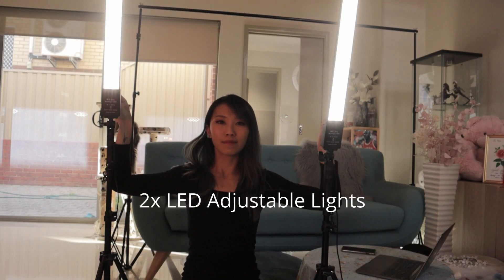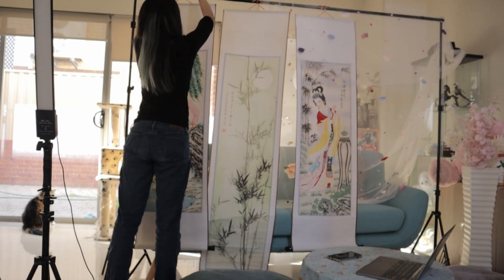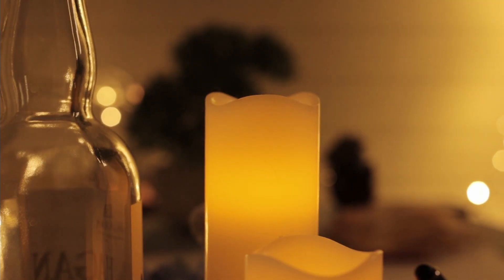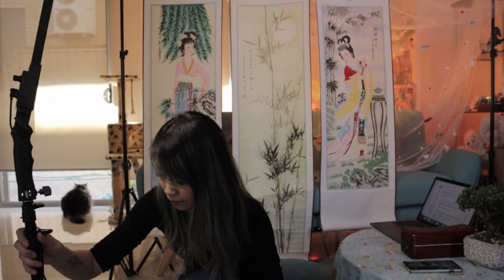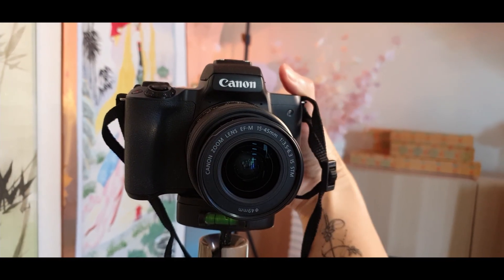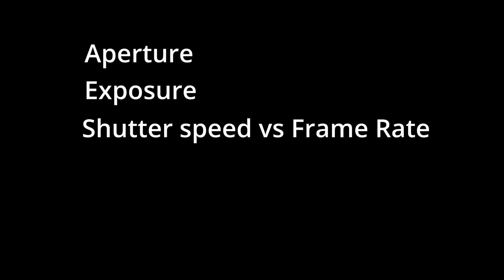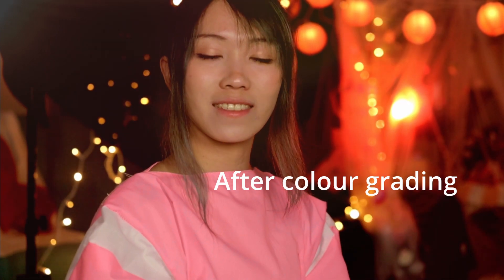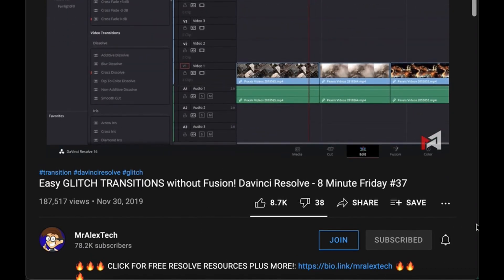Getting started on creating music videos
As promised, in celebration of my YT Cake Day, I created a very brief overall structure on how I create my music videos. This briefly covers the camera I use, the lighting, set creation and what software I use.

While this isn't comprehensive, I believe it can be a good starting point for you if you are overwhelmed by the amount of tutorials on Youtube and need a reference point to get started.

Happy to chat further if you need help, you can find me on my social pages below -

Good luck! - Viv